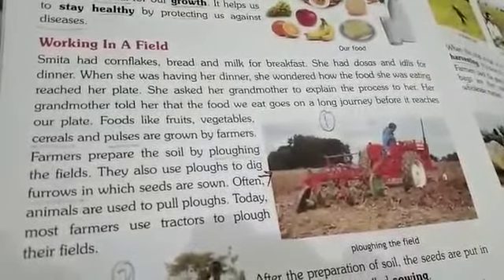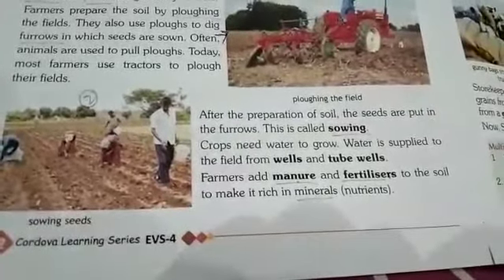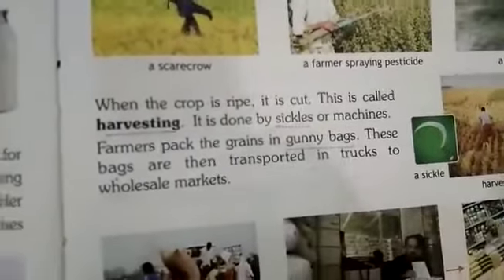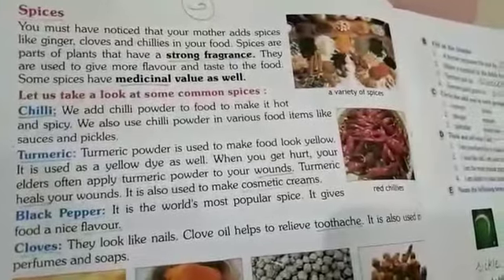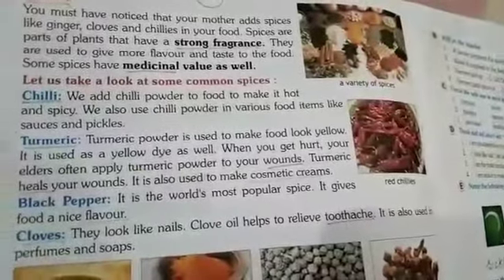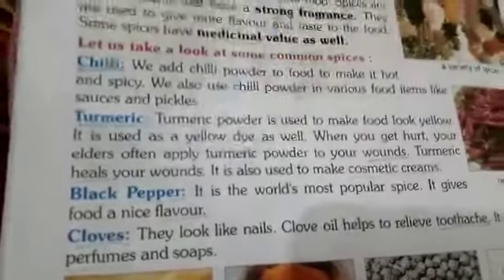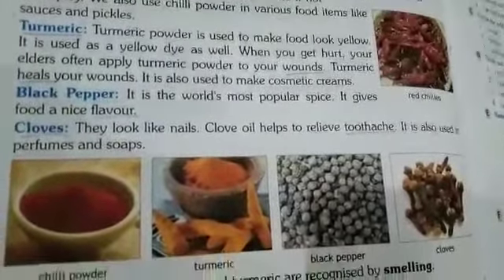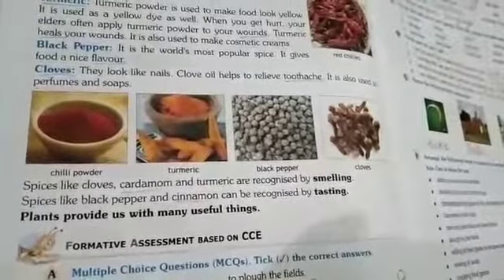EVS Class 4th